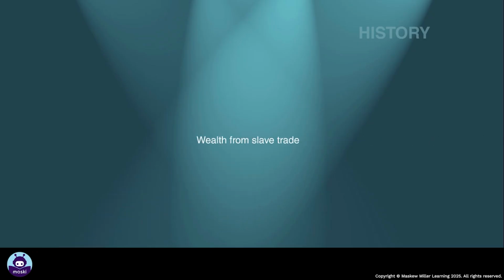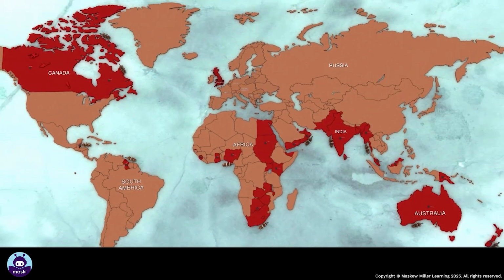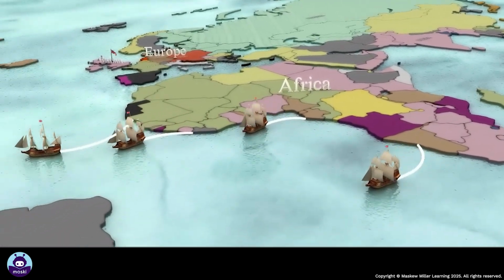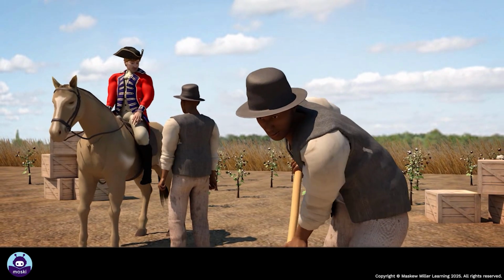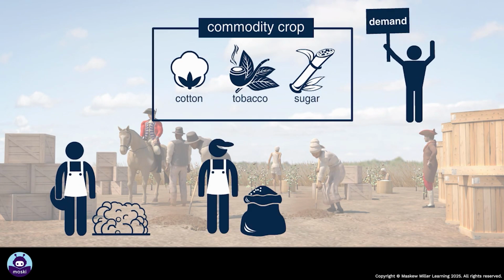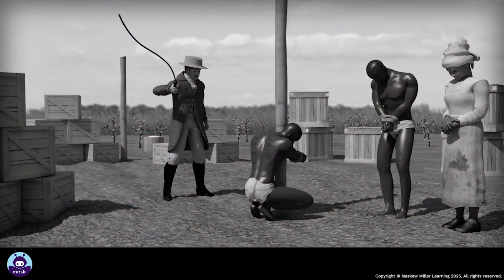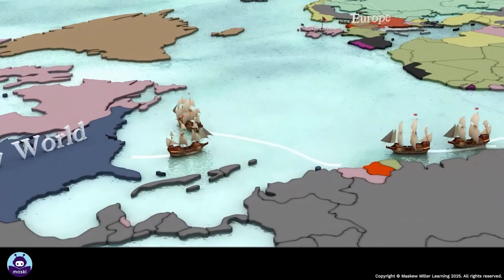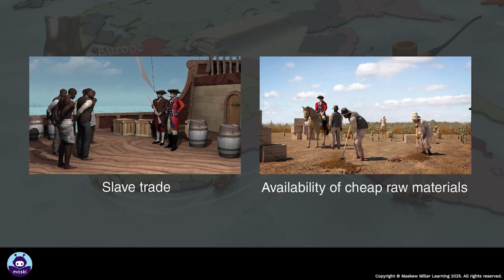[GRADE 8] Wealth from Slave Trade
Explaining how the slave trade created wealth for Britain. Including specific examples of raw materials taken from colonies, and how these helped to create wealth for Britain (manufacture and trade).